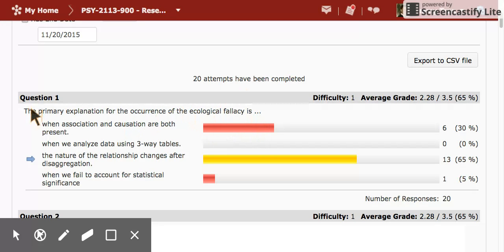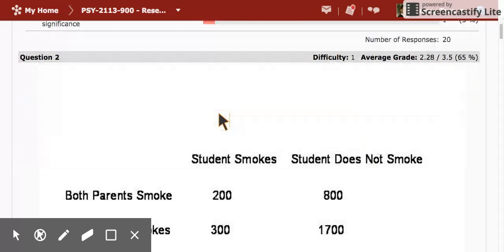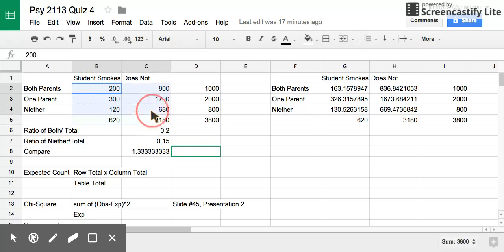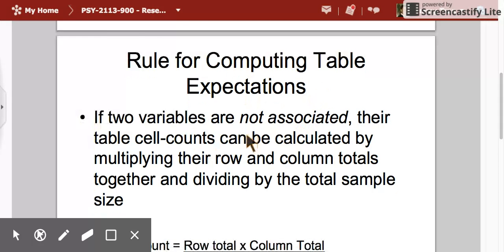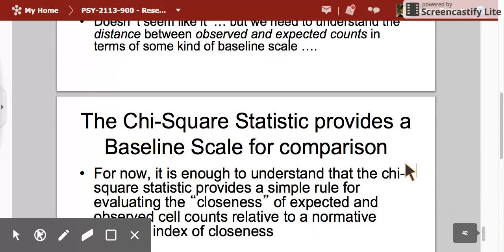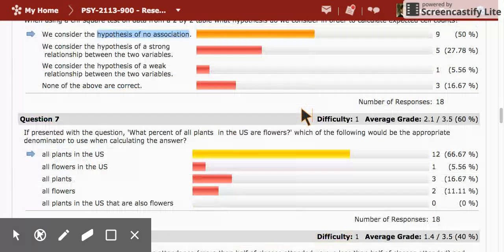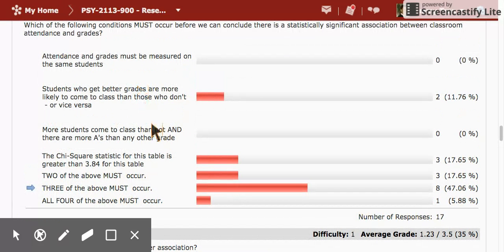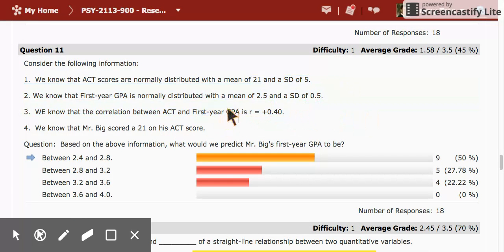Quiz 4 pt1